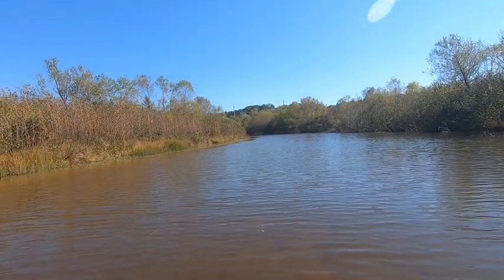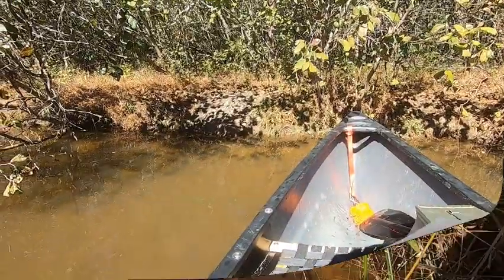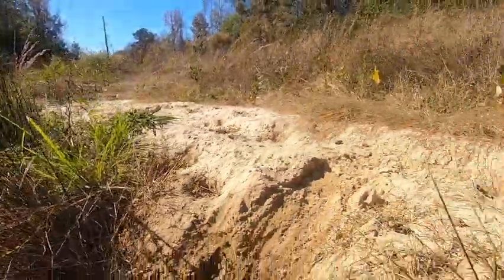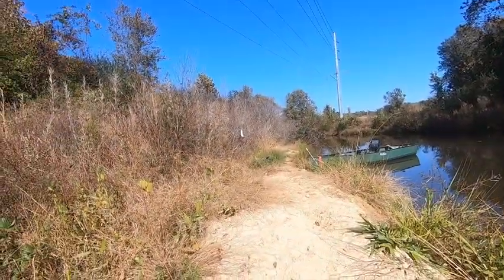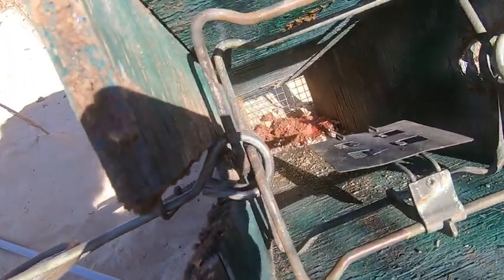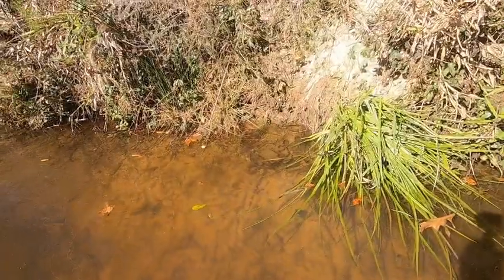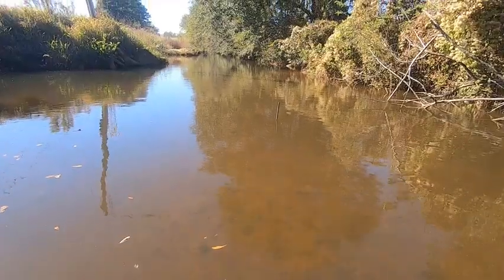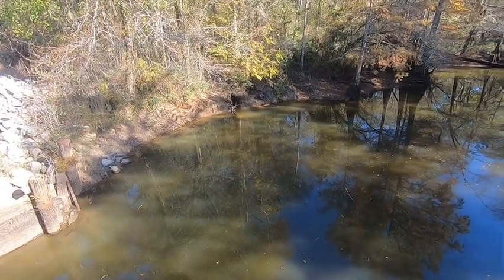check #3 was a bust + new sets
got 3 new sets put in on the sandbar . lots of predator activity on the trail . the community set has a cell camera from Paul , bait from An Arkansas Trapper , bobcat gland lure from Al's Outdoors , flagging ideas from Dale Billingsley , catnip from Judith . something should happen there .